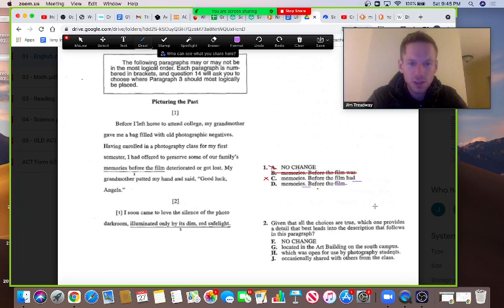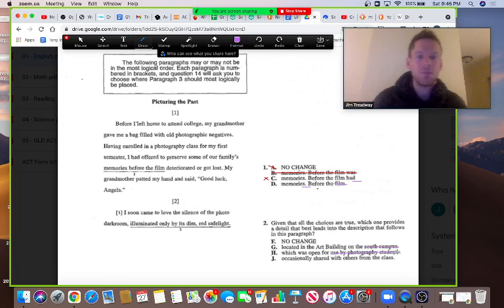Growth Wise - The BEST SAT-ACT Course - Grammar - The SMARTEST Way to Cross Out Wrong Answers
[👇 Explanation below 👇 ]

Most people cross out wrong answers by putting a line through the letter of the answer choice, or maybe an "X" next to it. But there's a smarter way:

Cross out the SPECIFIC PART of the answer that makes it wrong. If the word "sometimes" makes an answer wrong, ONLY cross out the word "sometimes"!

Why be so specific in your cross-outs? Two reasons. First, it forces you to think specifically and concretely about why you do and don't like an answer. This clarifies your thinking as you move through the question. And no more will you cross out answers "because you feel like it," which happens more often than students would admit!

Second, we often forget what we thought about an answer after spending a little while with the other answers. But leaving that SPECIFIC cross-out reminds us, when we come back to this answer, exactly why we didn't like it, and then we don't have to re-do our entire thought process to remember why we didn't like it. The specific cross-out - just the "sometimes" - says it all in an instant.

Meanwhile, in the grammar Sections of these tests, we UNDERLINE punctuation that makes answers wrong, instead of crossing it out, because crossing out a comma or a semicolon can obscure which punctuation it was that you didn't like, and you may find yourself wondering: "what was under that cross-out? Was it a comma? A period? A semicolon or a colon?!" Simply underlining the punctuation that makes an answer wrong - even underlining an empty space where you think punctuation SHOULD be - is helpful.

And lastly, if you see an answer you don't like but you're not sure why, simply leave a "-" minus sign next to it. And if you see an answer you DO like but you're not sure you want to pick it yet, leave a check-mark.

Drill these cross-outs as habits and you'll be thinking more clearly through the answers on the test - more accurately - and in the end, this will actually make you quicker, too.